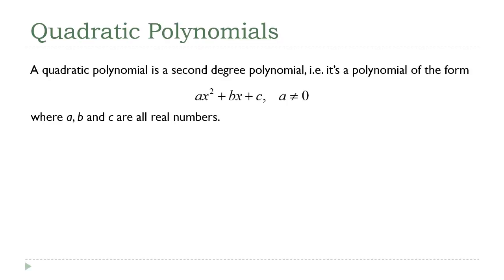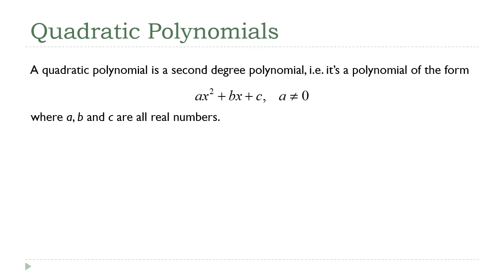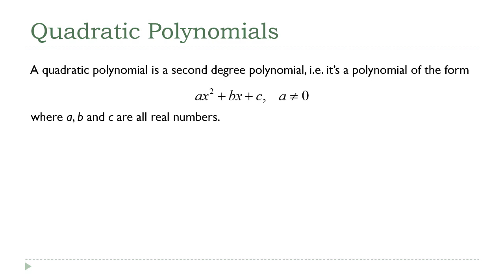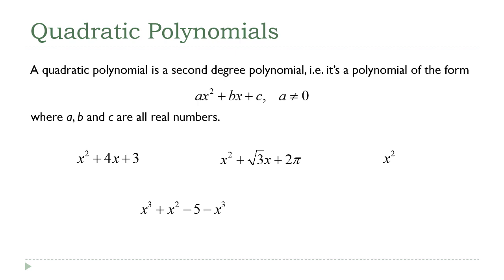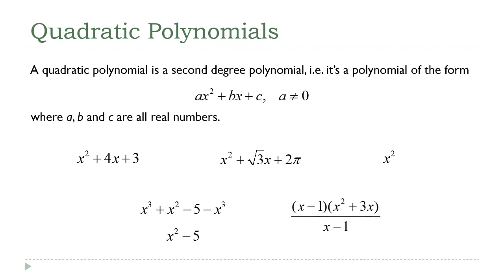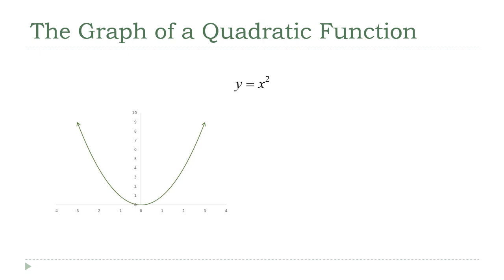Quadratic Polynomials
We’re going to start off our conversation of quadratic polynomials at the obvious place by talking about what one is.  A quadratic polynomial is one that can be written in this form:  ax squared plus bx plus c where a, b and c are any real number except that a can’t be 0.  In other words, it’s a second degree polynomial.